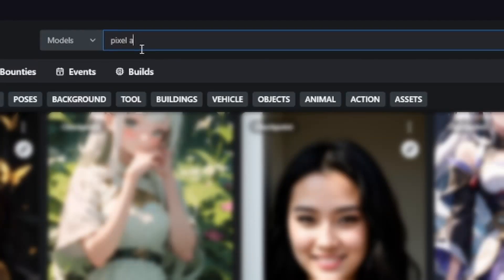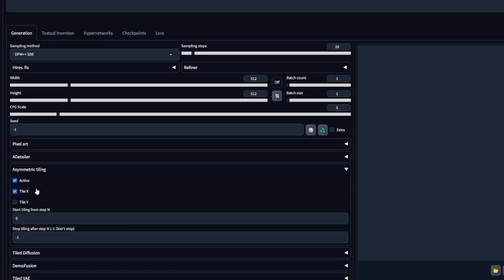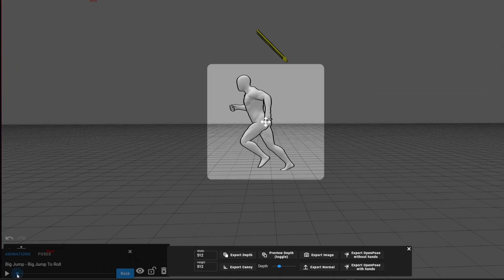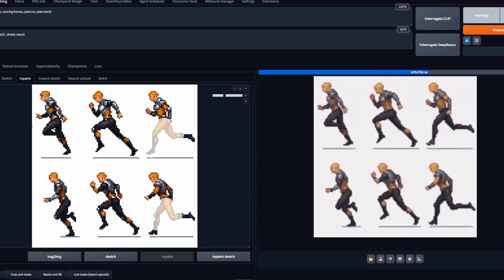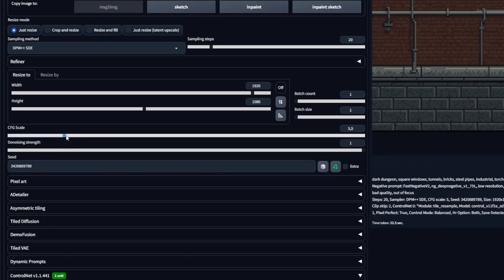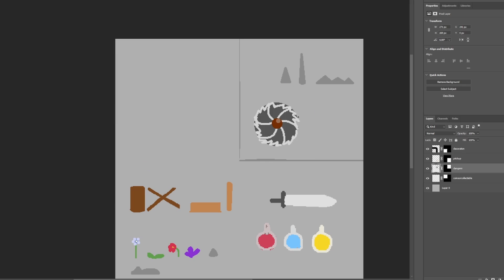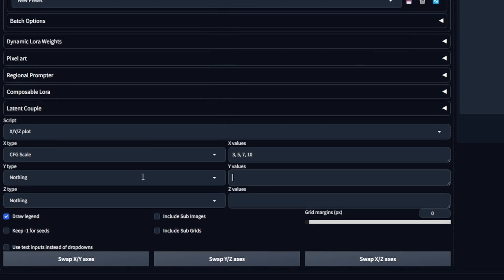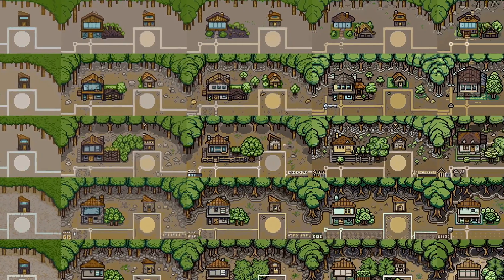PIXEL ART with StableDiffusion + Tileset workflows??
Creating pixel art with stable diffusion can be very simple.
That's why we explored ways to use it for games, or other general purposes. Like backgrounds, characters, assets and tilesets.
 Finding workflows that serve as a base for you to make your own, more specialized ones.

to learn about this and more!

+video on how I make them

Checkpoint SD 1.5 (if it doesnt exist anymore, ask on discord)

Fixing the duplicate window issue (by darkstoorm):

"Since this is an old extension, it might appear twice in your webui. To get rid of this, you have to remove the rendering function:

file: sd-webui-pixelart/scripts/pixelart.py

    def show(self, is_img2img):
        return scripts.AlwaysVisible
After enabling it in Postprocessing and restarting webui, the duplicated tab should go away"

Useful stuff for this

Settings and workflows may very depeding on what you are looking to do. As well as which model you are using.
If you just want to use SDXL, controlnet tile might act differently.

Social Media

0:00 How to create PIXEL ART
0:28 Intro
0:43 How to use the checkpoint
1:16 Repeatable backgrounds
1:54 Hires fix, yes or no?
2:30 Limiting and controlling colors
3:14 Character and animation
4:30 Bad and good news for characters
5:04 Inpainting
5:22 Thanks to Darkstoorm!
5:48 Img2img tips for Pixel Art
7:35 Finding new methods + ours
7:55 Asset sets and Tilesets
11:32 Other styles?
11:50 Thanks for watching!